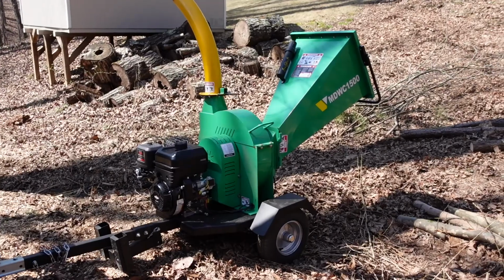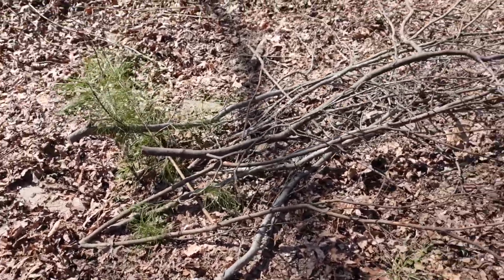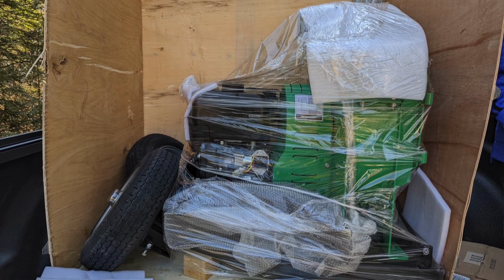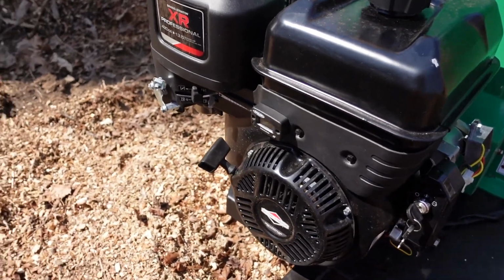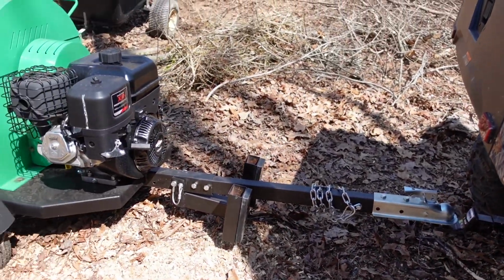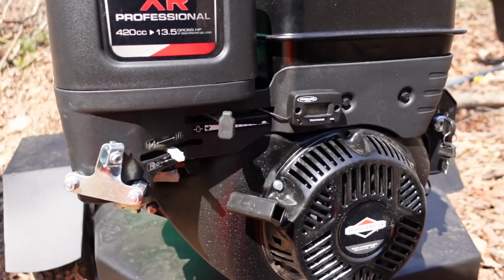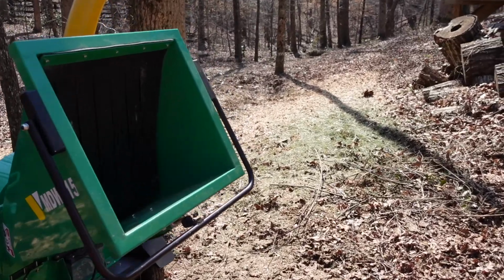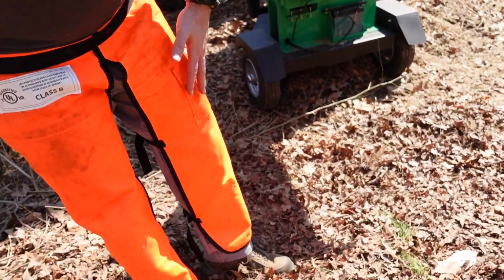Owner Review & Demonstration: Victory MDWC1500 4.5-inch 13.5 HP Gas Powered Wood Chipper/Shredder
My channel is typically all about RVs, trucks, and towing, but once in a while I come across products that I purchase (with my own hard-earned money) that I couldn't find a lot of info on beforehand. Oftentimes I'll go to YouTube to find video demos of the products I'm considering purchasing, but I couldn't much on this chipper/shredder. So, today I'm putting this video out there on the Victory MDWC1500 in hopes it'll help other prospective buyers seeking more information on the item. When I bought it I believe there was only literally one short other video on YouTube demonstrating it, so hopefully this will help other folks interested in the item.

For my regular subscribers, don't worry as I'm not changing the content of the channel. If your one of my regular subscribers and this is not of interest, you can simply skip it.

00:00 Intro
01:07 Why did I buy it?
01:53 Sample Pile
02:46 Walk-around
11:16 Start-up
12:25 Demo: Hardwood Branches
14:14 Demo: Pine Trunks
17:13 Demo: Hardwood Limbs
22:05 Demo: Rotted Wood
23:10 Demo: Pine Branches
24:46 Results
26:18 Final Thoughts

VICTORY MDWC1500 Motorized Wood Chipper

Forestry Safety Helmet and Hearing Protection System

Safety Chaps (to Protect Legs)